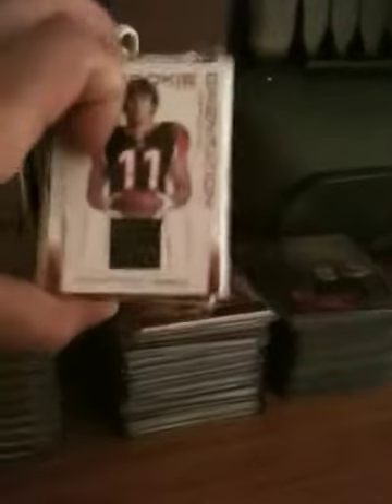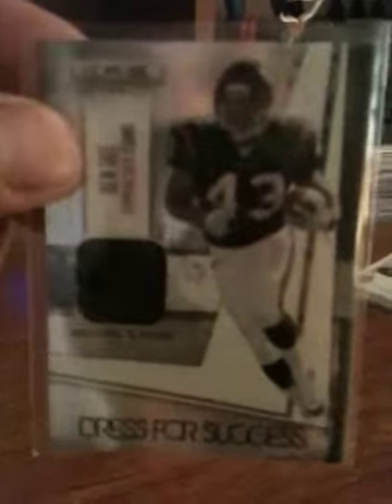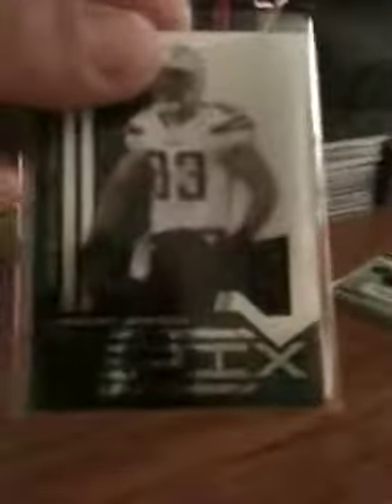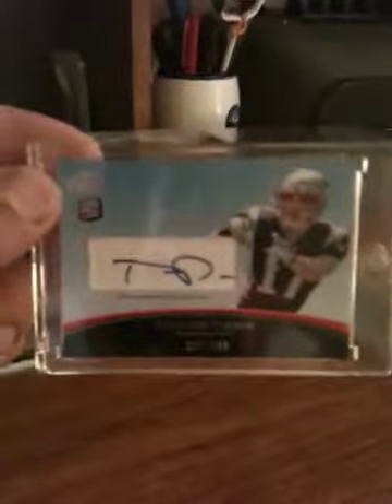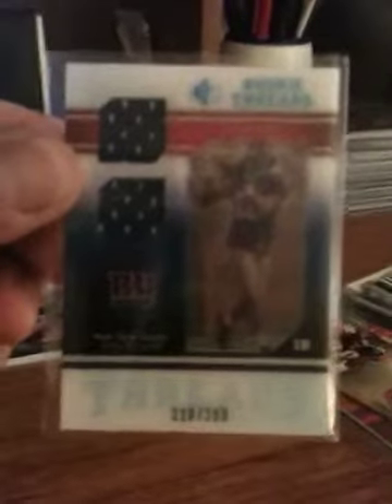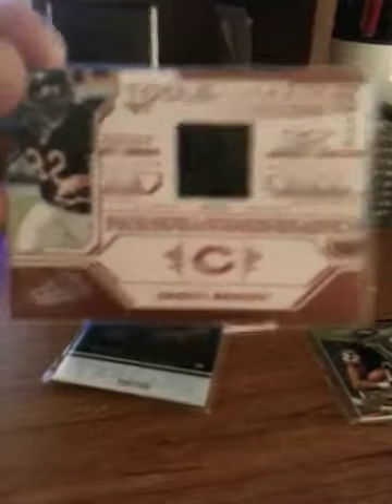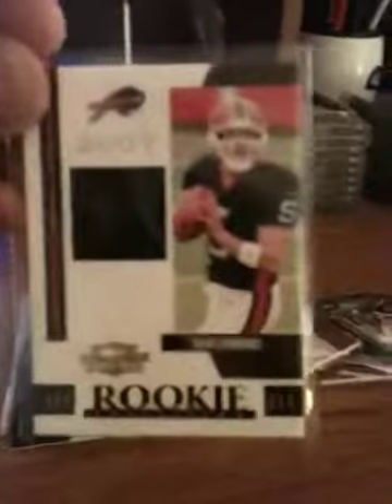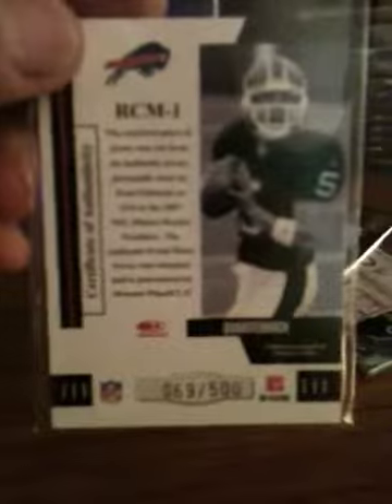Jersey autos football for trade or sale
A few I got in the mail today, went through took what I wanted and here is what I have.